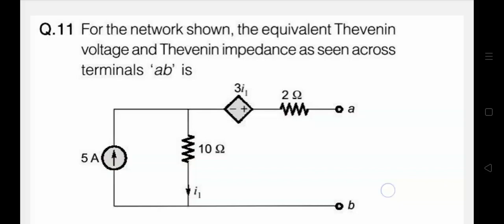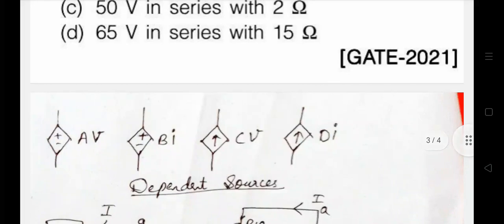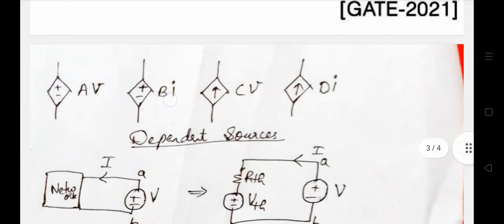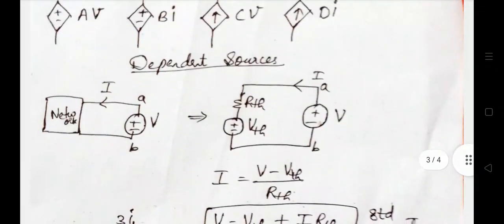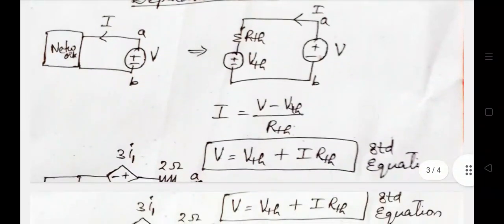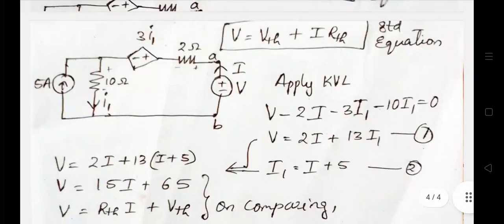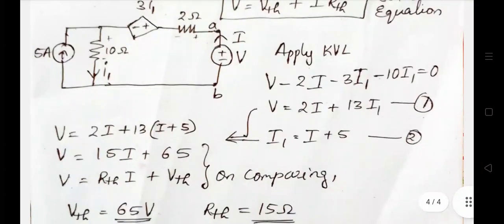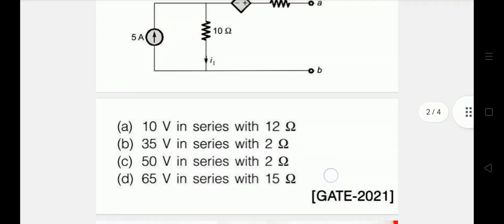Network with Dependent Source, Electric Circuits and Networks Problem No.11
For Electrical Engineering Students 🧑‍🎓.
Good for Technical PSC Gate​ ESE​ and Other Competitive Exams.